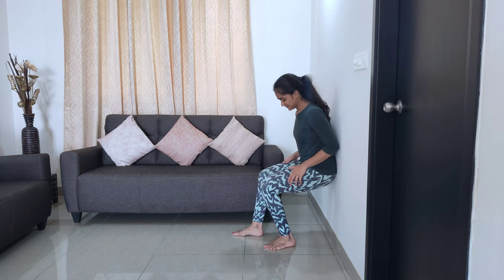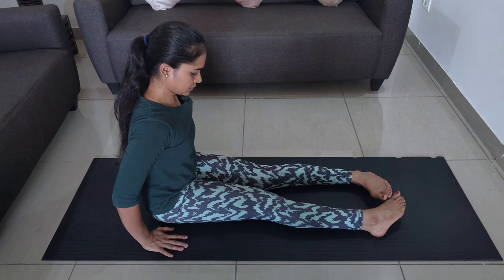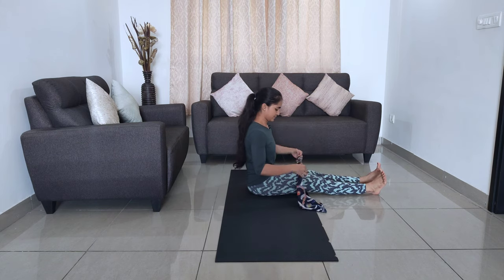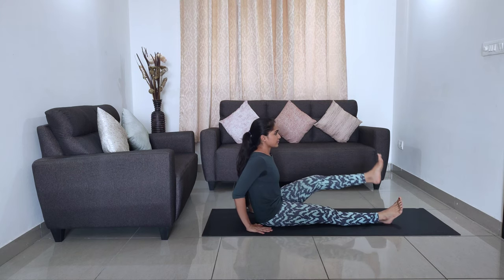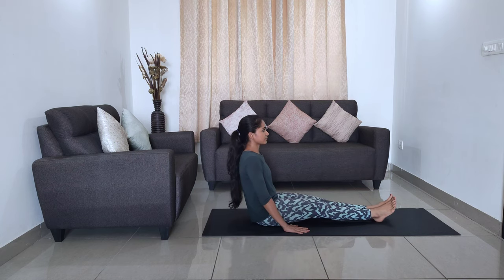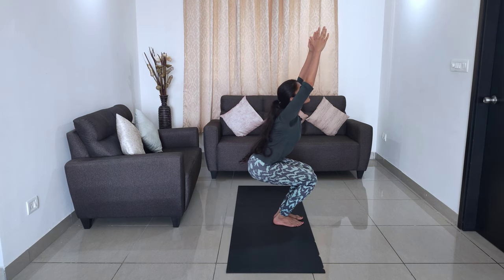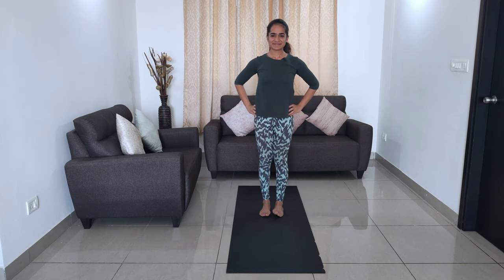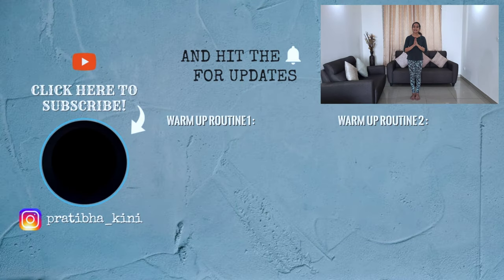10 Effective Knee Pain Exercises (For Long Term Relief) | HOME WORKOUT | 2020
Knee pain can occur due to heavy physical activity, lack of use, sprains or strains, weak leg muscles surrounding knee etc.

Knee pain is very common among Bharatanatyam dancers. Why? Because some postures of dance are not natural to the body. Especially araimandi and mulumandi put excessive stress on the knee joint.

Here I’m sharing some exercises which help to overcome knee pain due to stress and strain. Do check them out. Hope you find it useful.

In this Video :
Introduction   -   0:00
Toe and Calf Raises : (1:24)
Wall Sit : (2:14)
Toe Roll Ins : (3:04)
Knee Folds : (3:37)
Calf Stretch : (4:08)
Seated Leg lift : (4:46)
Bridge Pose : (5:37)
Balanced Toe Taps : (7:01)
Chair Pose : (7:46)
Single Leg Deadlift : (8:35)

GEAR I USE FOR MY VIDEOS :
4K Camera Oppo Reno 10x Zoom on Amazon
Type-C to 3.5mm Convertor
Rode Wireless GO Microphone on Amazon
Cheap Alternate Mic
Cheap Shotgun Mic
Best TWS Earphones for Audio Monitor
Best TWS Earphones for my Workshops
Reliable External Storage
Vanguard Pistol Grip Tripod on Amazon
Best Mini Tripod
Cheap Useful Mini Tripod
Phone Mount on Amazon
Powerbank for Phone
Gimbal Stabilizer Zhiyun Crane M2 on Amazon
Portable Speakers for my dance practice shoots